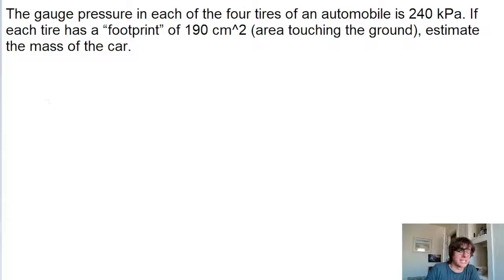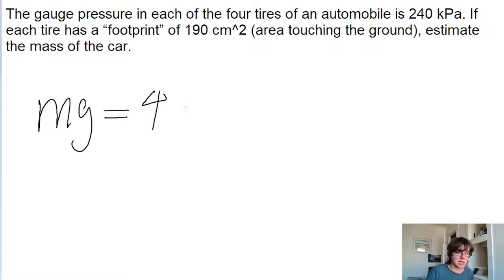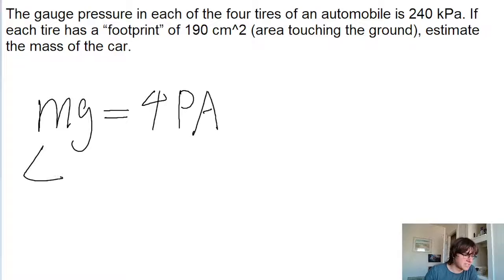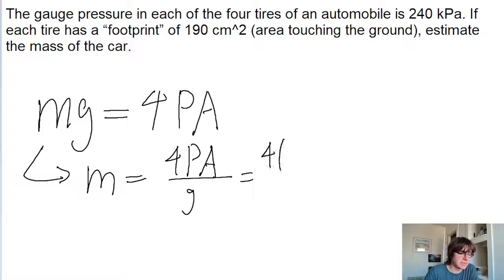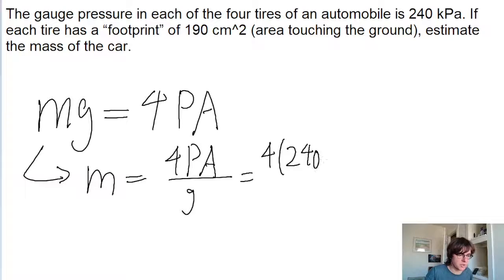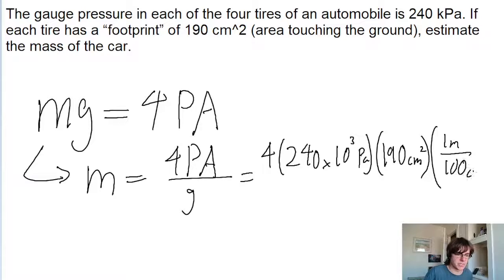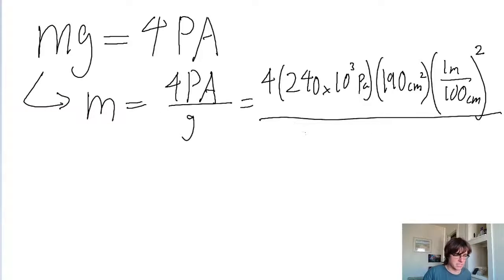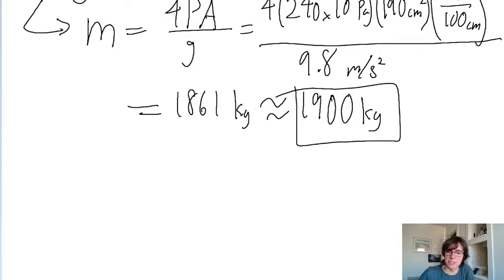The gauge pressure in each of the four tires of an automobile is 240 kPa. If each tire has a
The gauge pressure in each of the four tires of an automobile is 240 kPa. If each tire has a “footprint” of 190 cm^2 (area touching the ground), estimate the mass of the car.